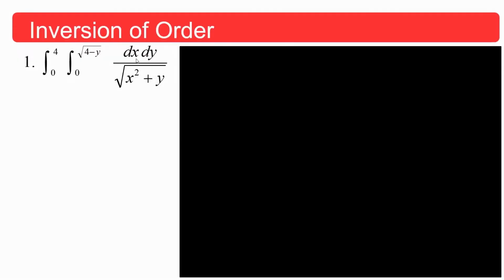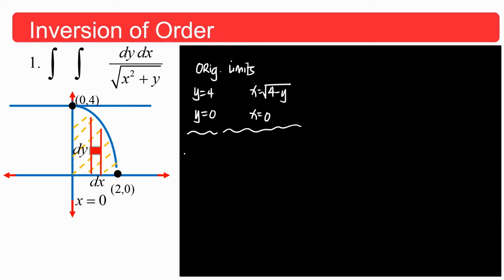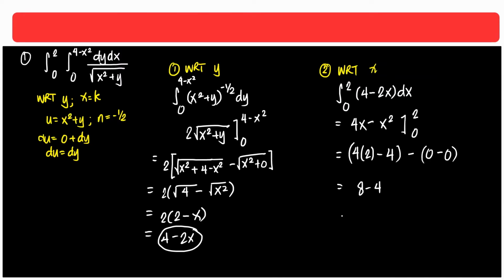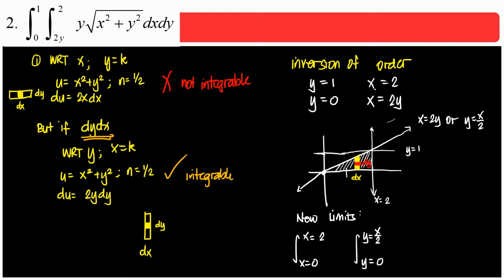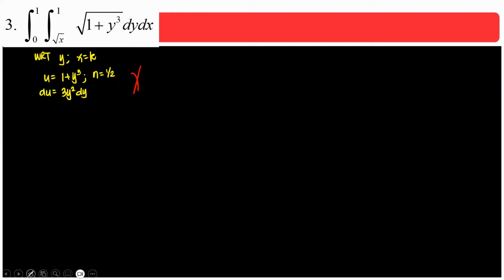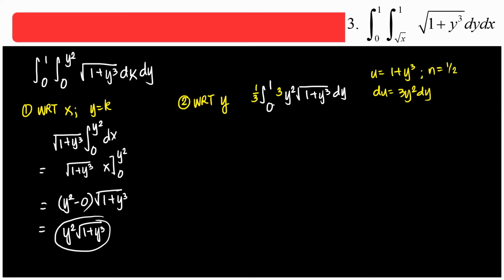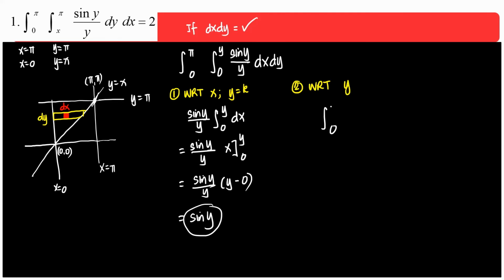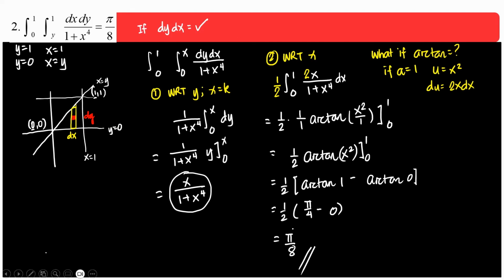Inversion of Order (Lecture 4.2) - Integral Calculus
Applying Inversion of Order in Solving Iterated Integrals
0:00 Introduction
0:29 Example # 1 (Original Order - dx dy)
5:08 Example # 1 (Inversion of Order - dy dx)
11:00 Example # 2 (Original Order - dx dy)
15:00 Example # 2 (Inversion of Order - dy dx)
20:21 Example # 3 (Original Order - dy dx)
27:00 Illustrative Example # 4
27:39 Illustrative Example # 5
27:56 More Example # 1
31:37 More Example # 2